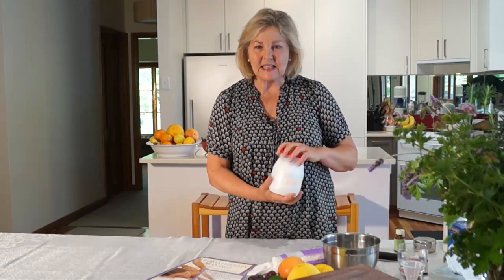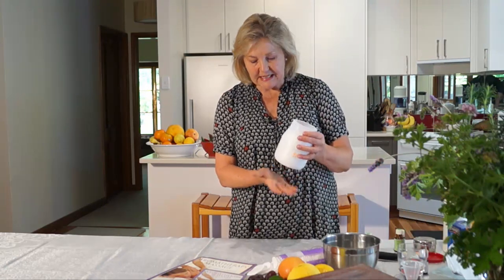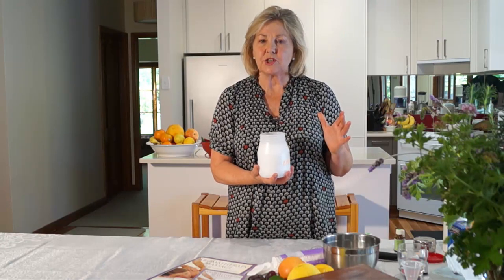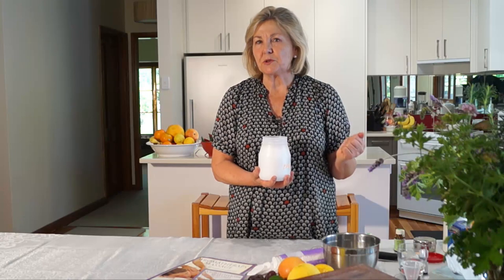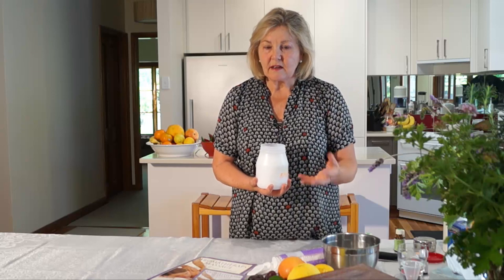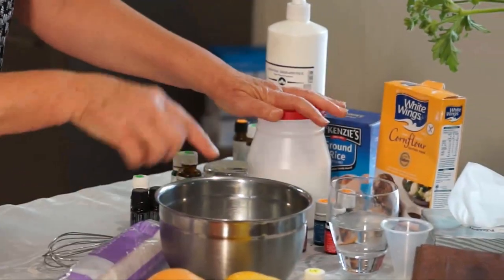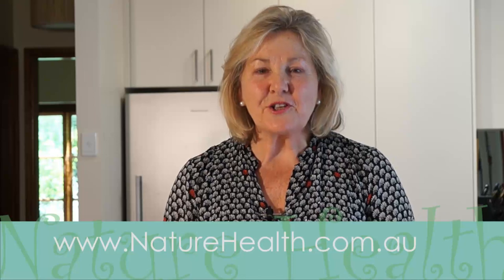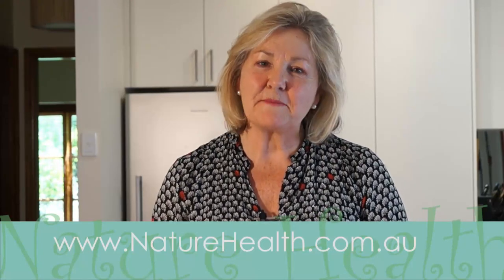How to make home made bath salts with aroma therapy oils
Margie Hare demonstrates how to make home made bath salts with aromatherapy oils.